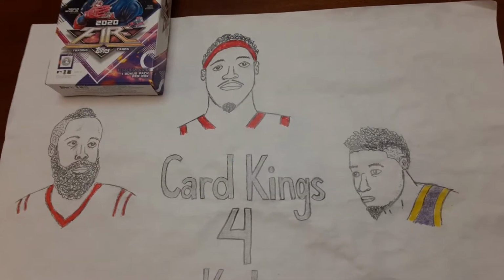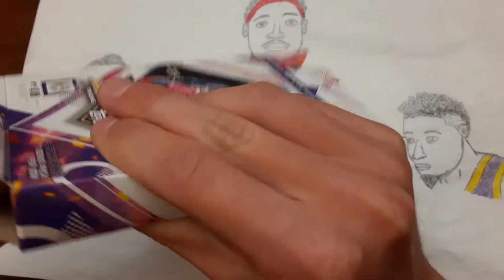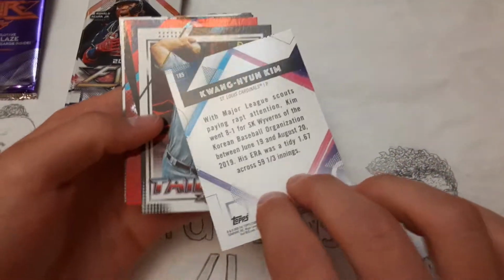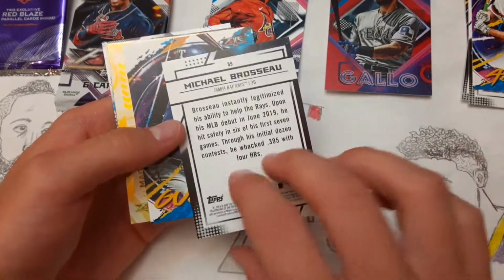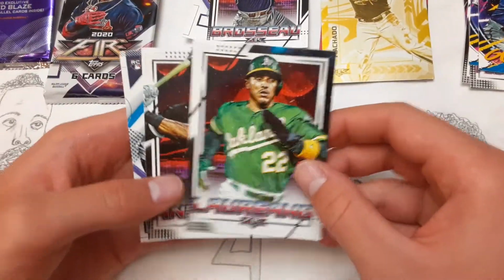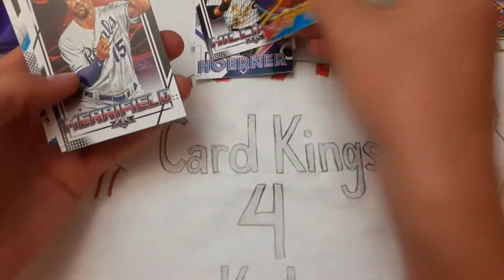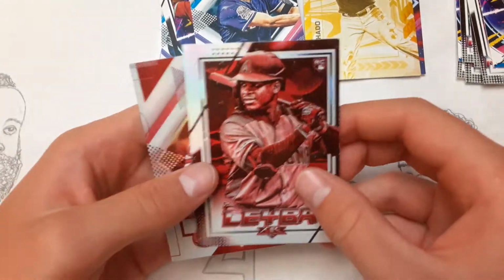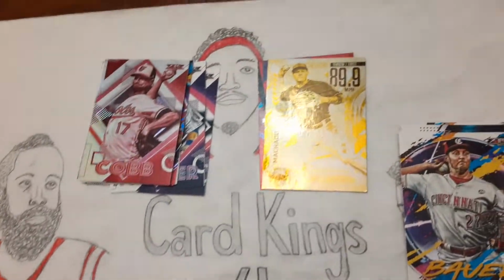Card King 4 Kids-2020 Topp's Fire Hanger Box